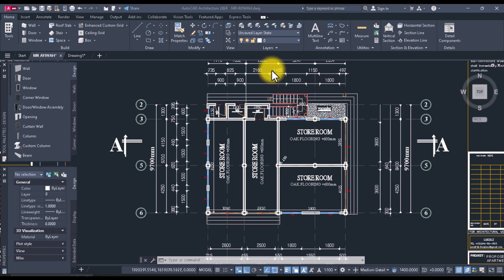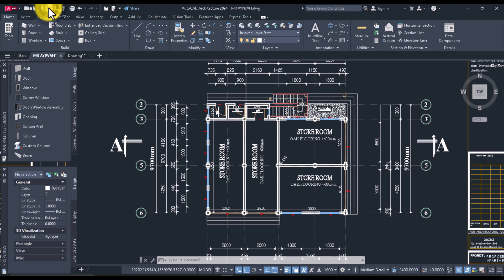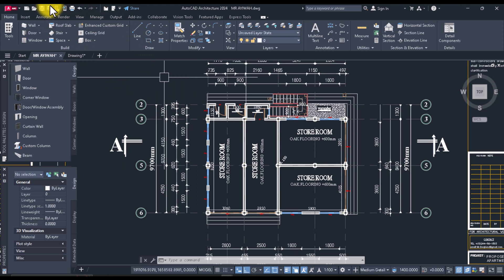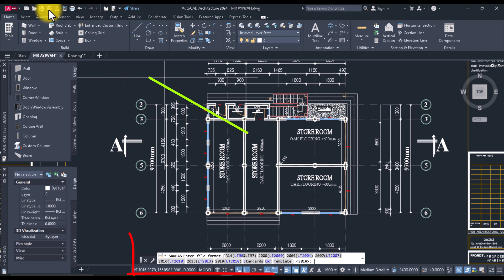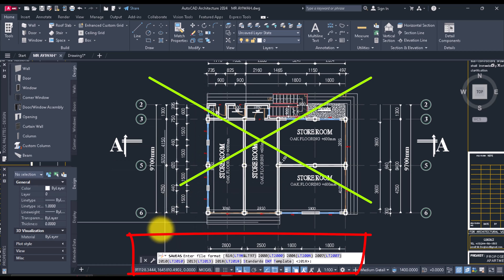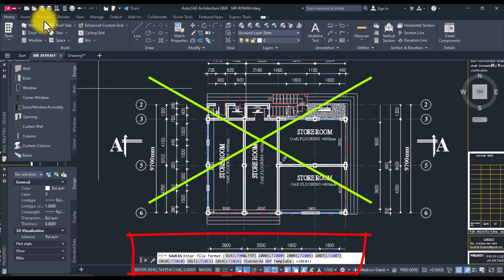How to fix Autocad save as problem - Save, Open, Save as - dialog window does not appear in AutoCAD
Issue:
When saving a file in AutoCAD, the file path and information appears in the Command Line instead of getting the Save window dialog box. This also occurs with other dialog windows in AutoCAD.

Solution:
Set FILEDIA to 1 by typing FILEDIA in the command line.